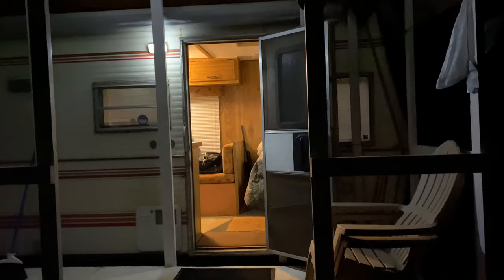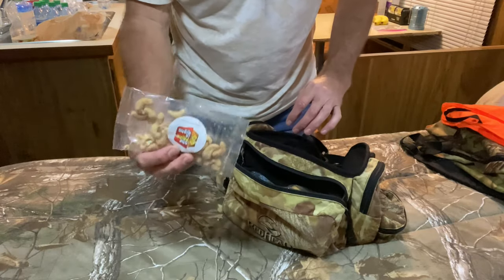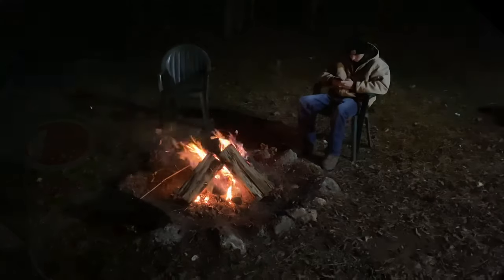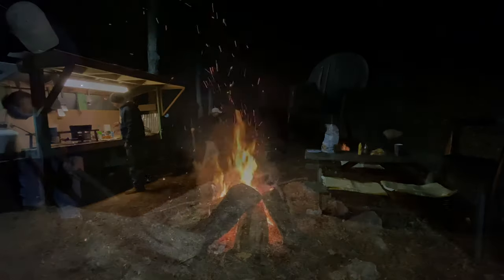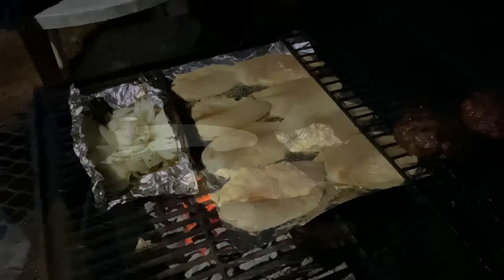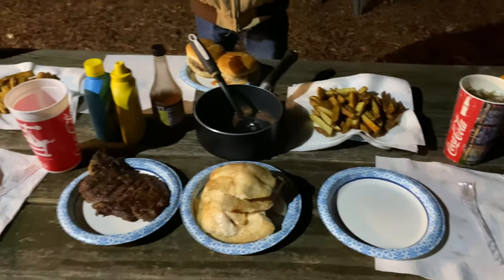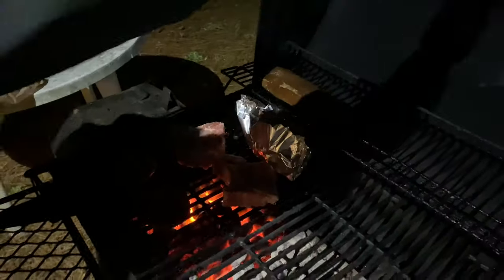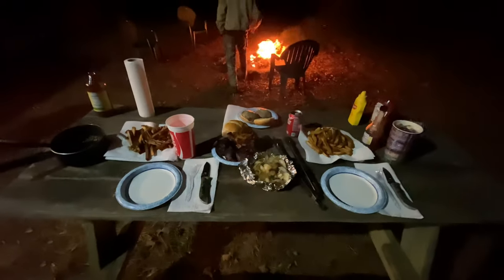How To Chill Out At Deer Camp! November 12th, 2021 Morgan County Georgia.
This video shows us chilling out at deer camp with all the accommodations a hunter could want.